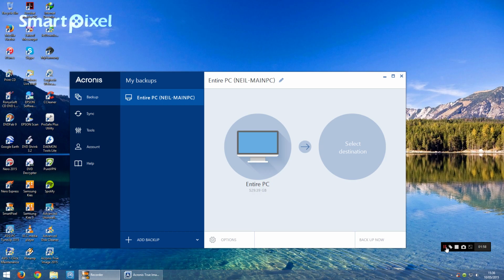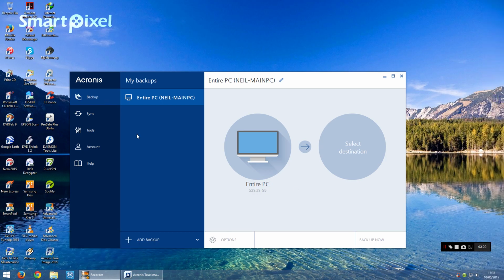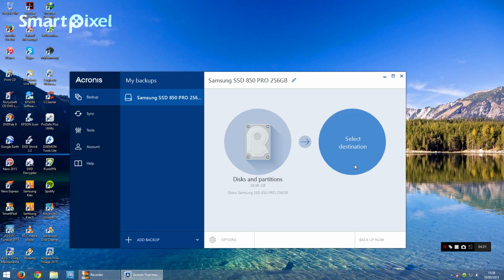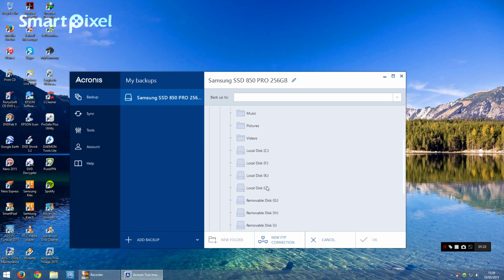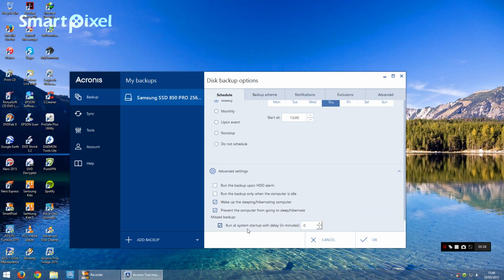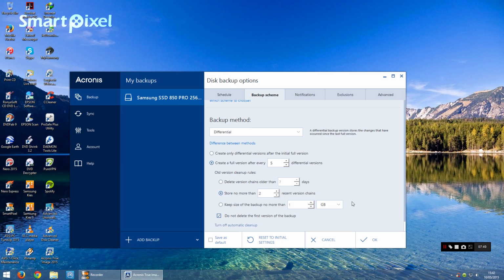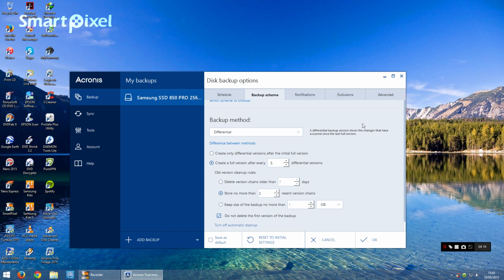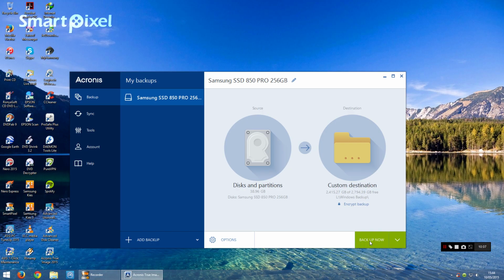Acronis True Image 2015 Best Settings For Backing UP Your System